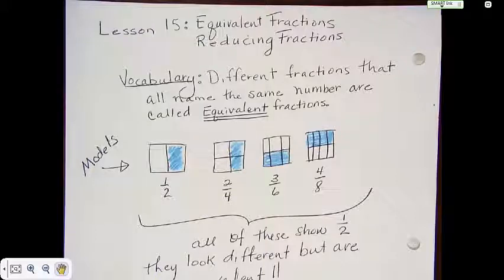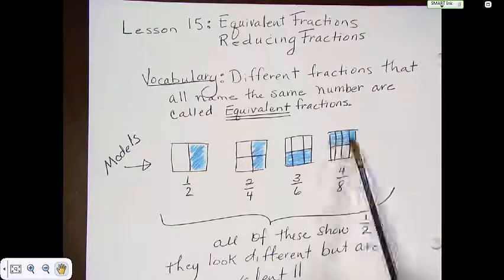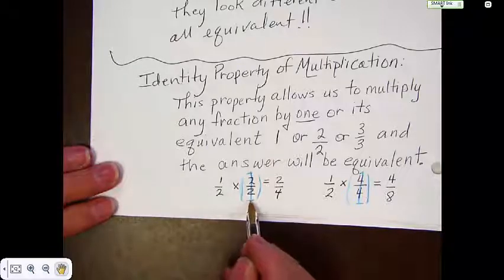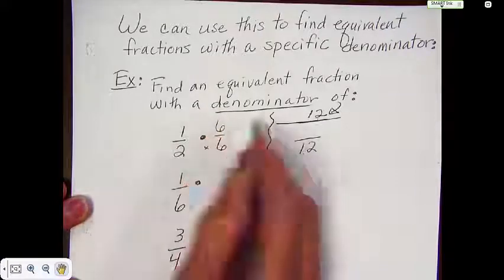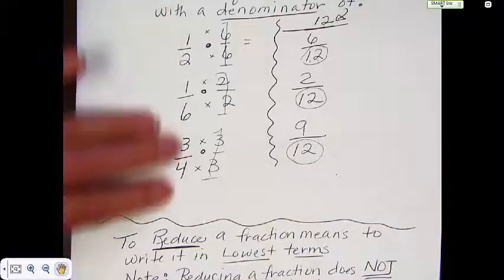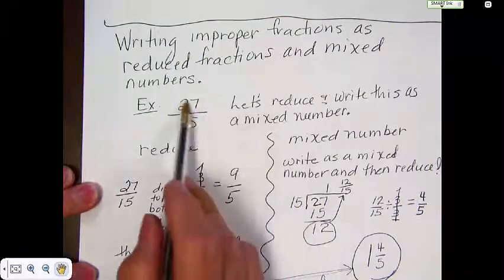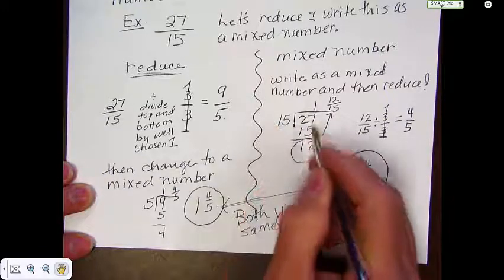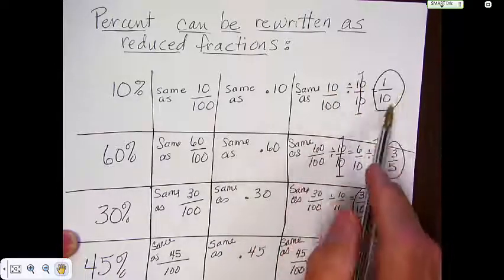Saxon Course 2 Lesson 15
Equivalent Fractions and Reducing Fractions